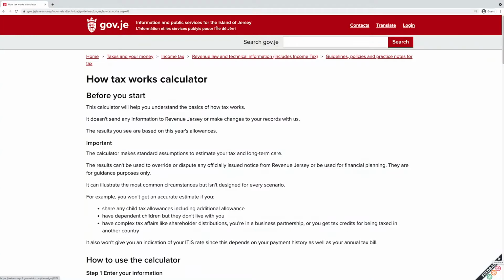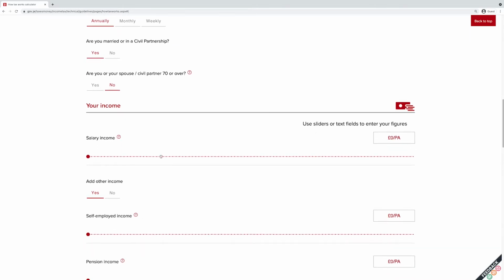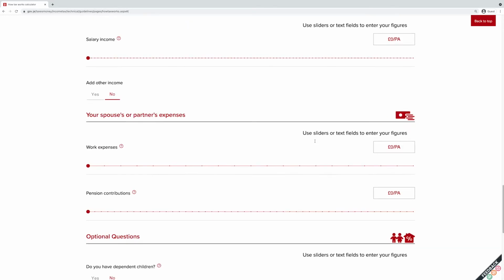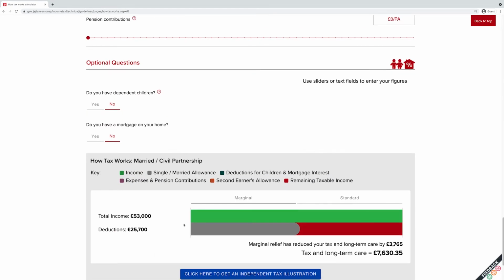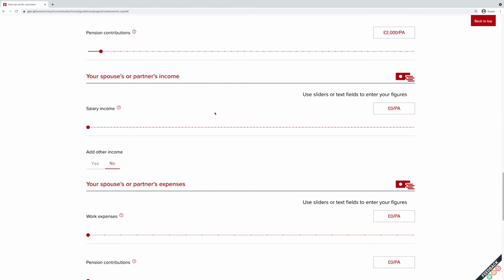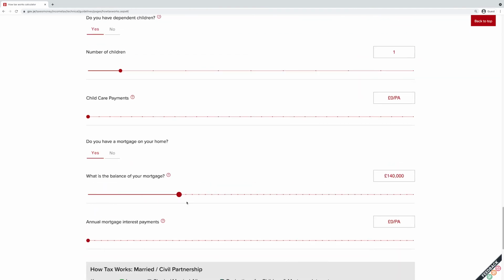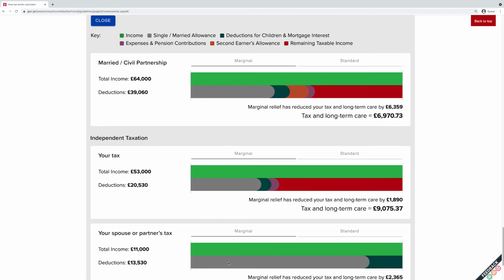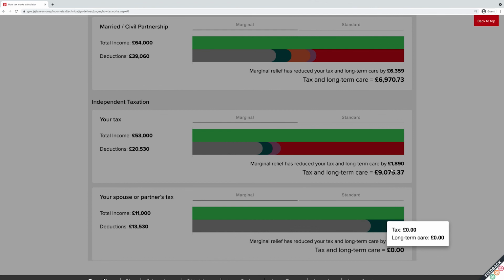Independent Taxation - How to use the Tax Calculator (detailed overview)